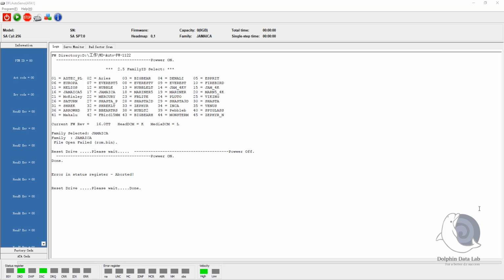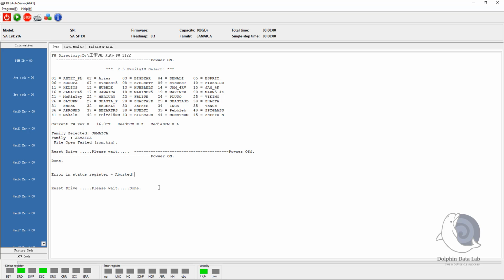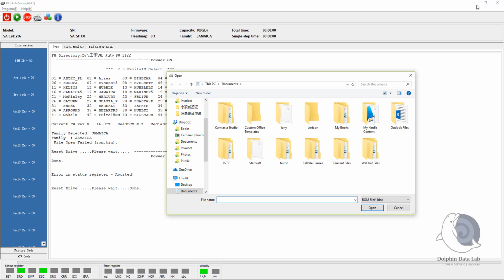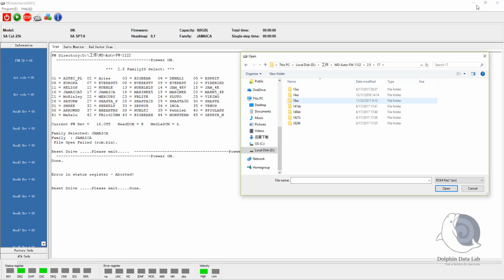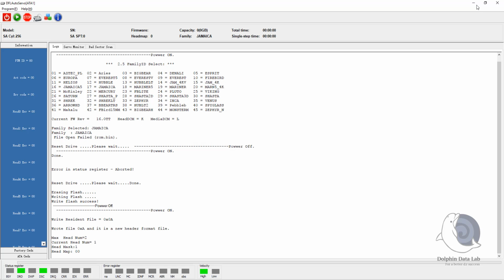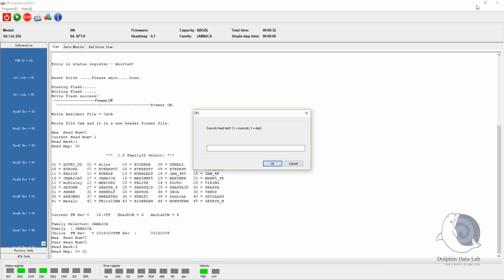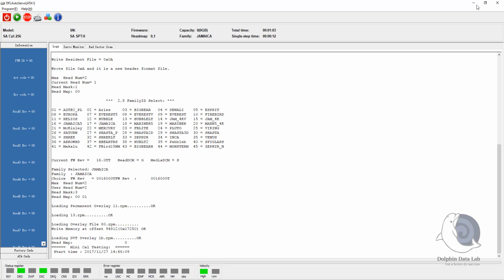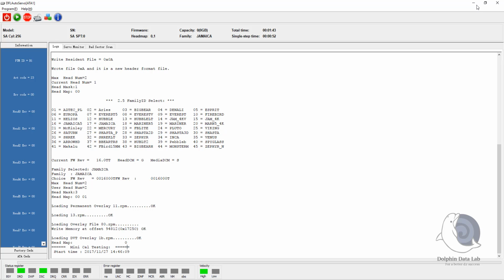How to Disable Heads Simply and Run WD Auto HDD Repair